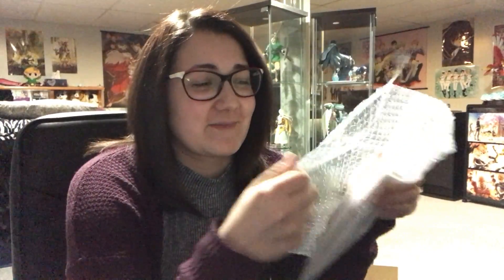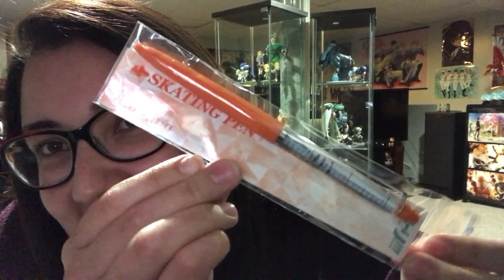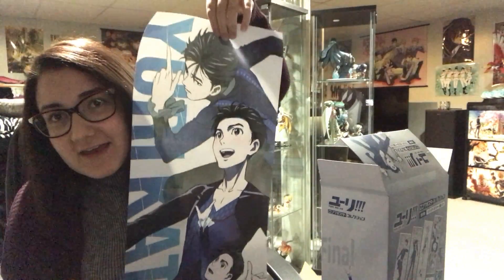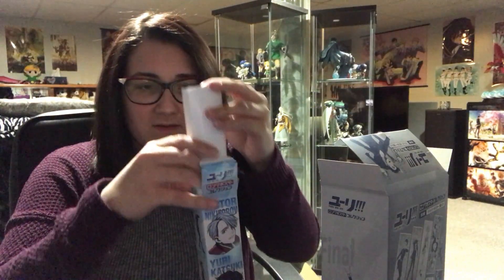Yuuri!!! On Ice Posters Unboxing and Pens